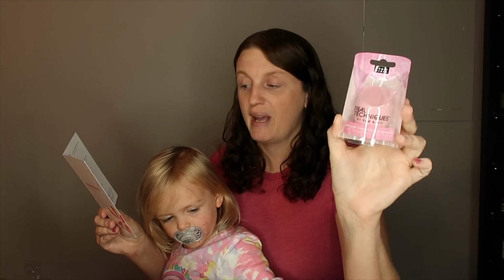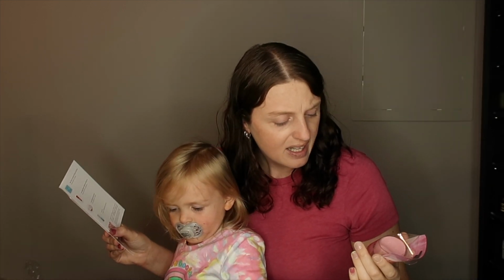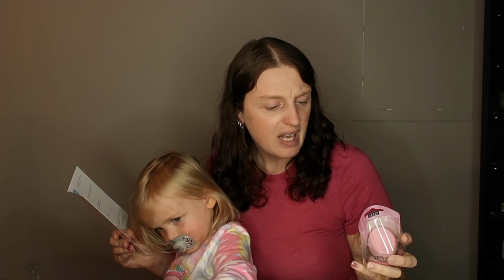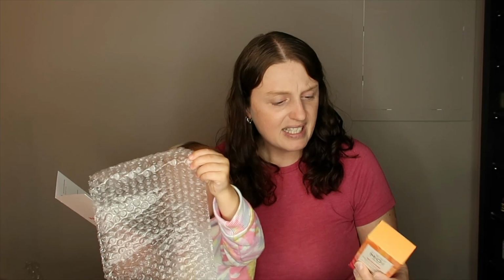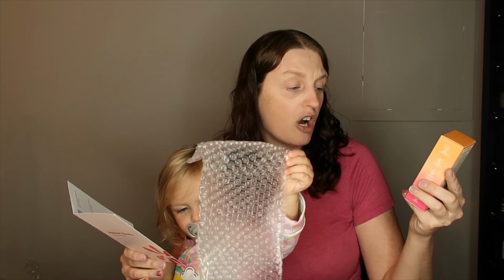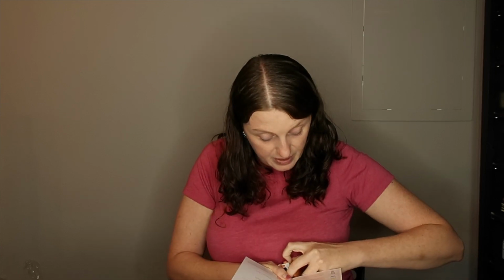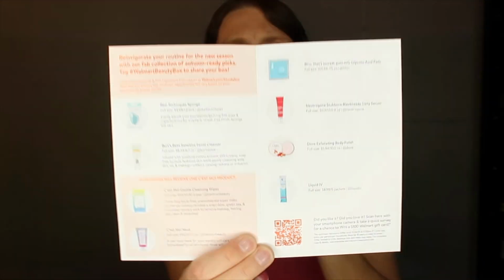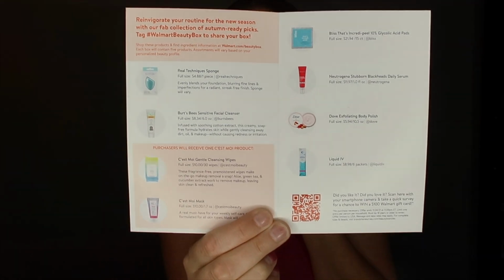Walmart Beauty Box Unboxing Full Size Items Fall 2021